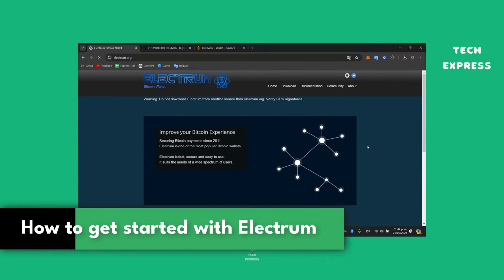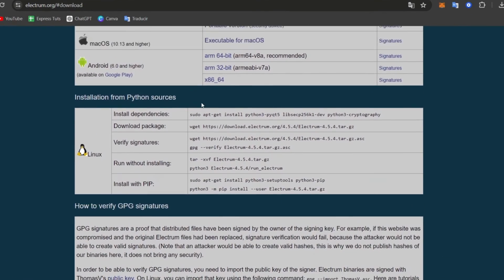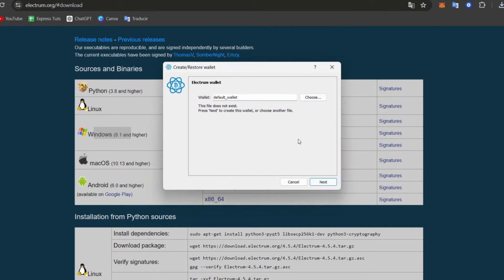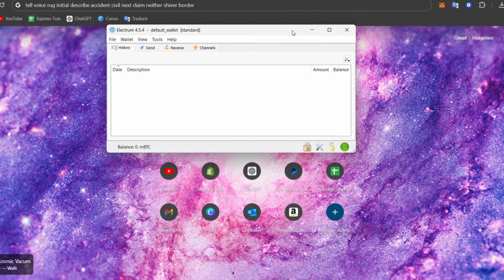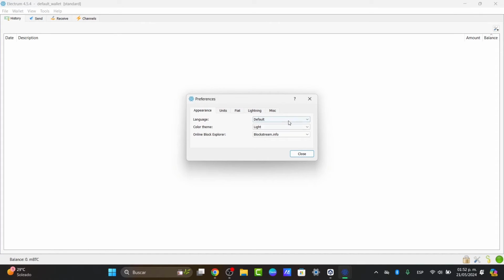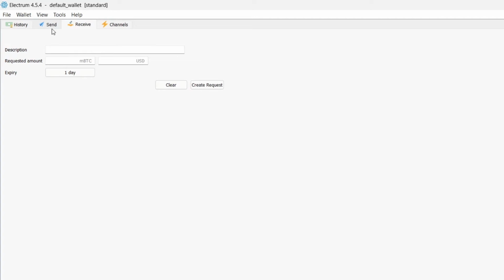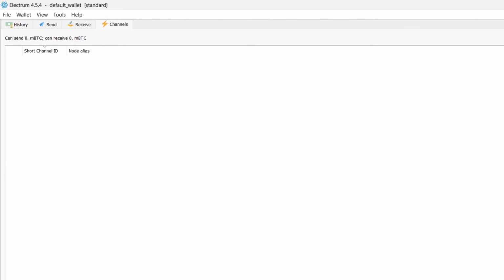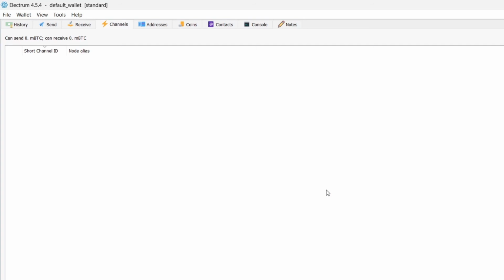How To Setup And Use Electrum Wallet (2026) Complete Tutorial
Setting up and using the Electrum wallet is a straightforward process that allows users to securely store and manage their cryptocurrency assets. To begin, users should download the Electrum wallet software from the official website and follow the installation instructions. Once the wallet is set up, users can create a new wallet or restore an existing one using a seed phrase.

It is crucial to keep the seed phrase safe and secure, as it is the key to accessing and recovering the wallet. Users can then send and receive cryptocurrency, manage their transaction history, and set up additional security measures such as two-factor authentication. Overall, the Electrum wallet provides a user-friendly interface and robust security features for cryptocurrency storage and management.